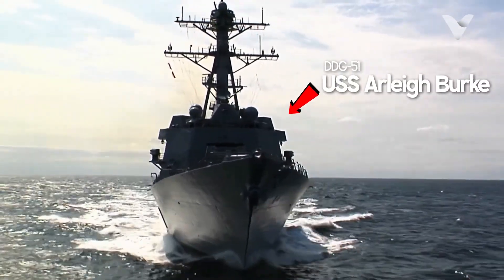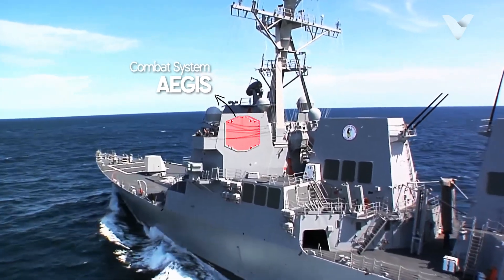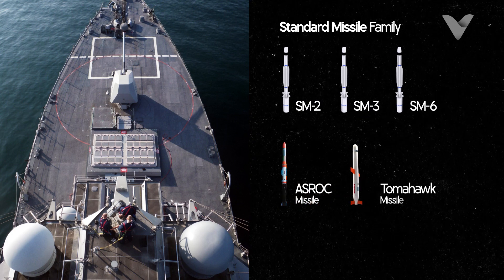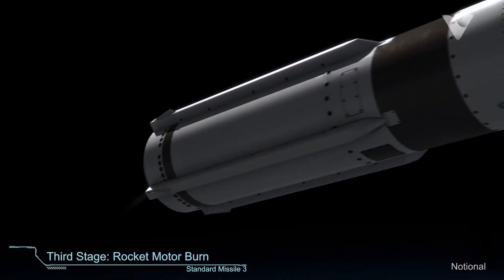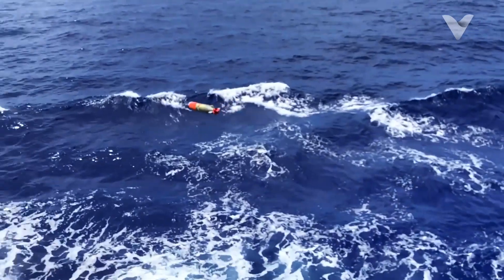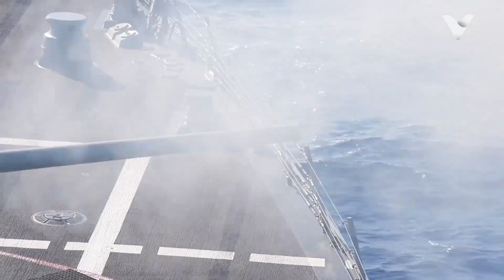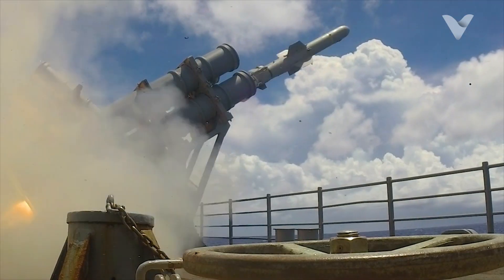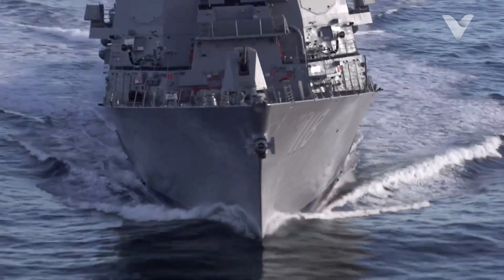Arleigh Burke-Class Destroyer: All Weapons Explained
USS Arleigh Burke (DDG-51), an Aegis-class missile-guided destroyer, is the backbone of the US Navy, designed to dominate a wide range of sea, air and land combat scenarios. First launched in 1991, the ship integrates advanced weapon systems coordinated through the Aegis Combat System, a command and control platform that enables simultaneous threat detection, tracking and destruction.

00:00 Opening
01:12 Aegis Combat System
02:16 Vertical Launch System
03:10 Surface to Air Missiles
04:03 Land Attack
04:55 Anti-Submarine System
05:58 Main Cannon
06:37 Close-in Defense Systems
07:31 Anti-ship Missile